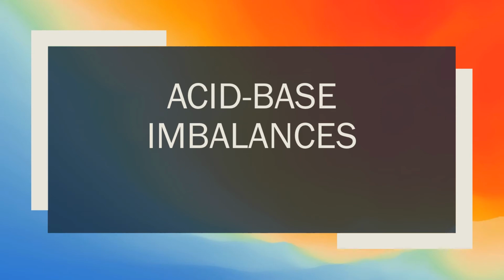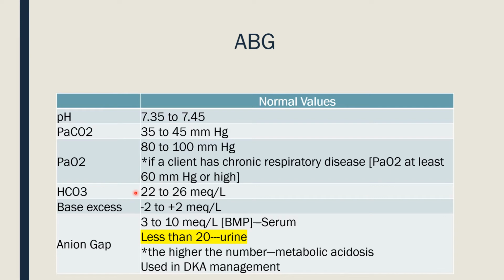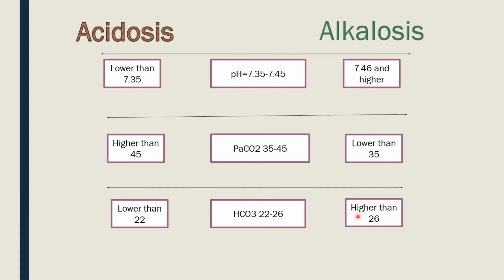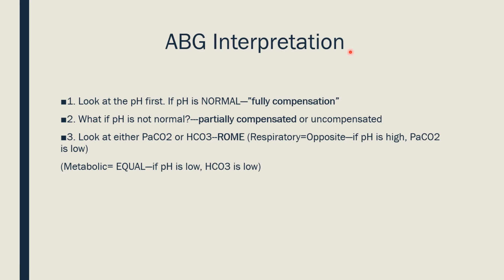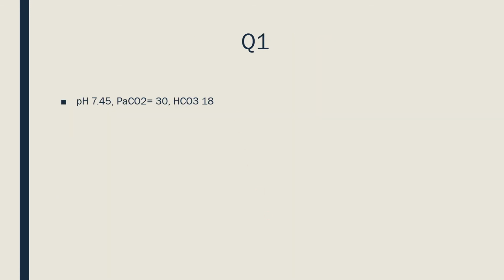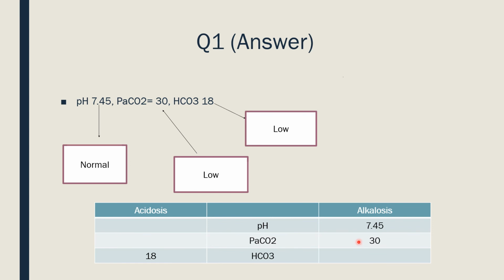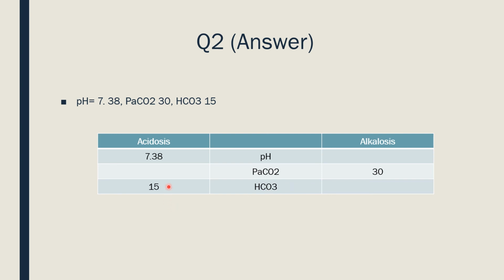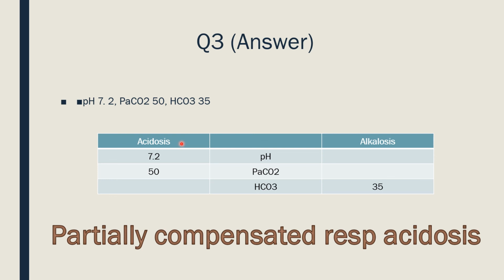Acid-Base Imbalances and ABG Interpretation